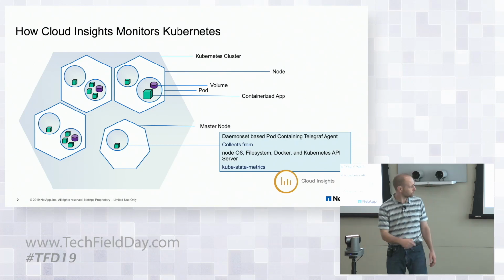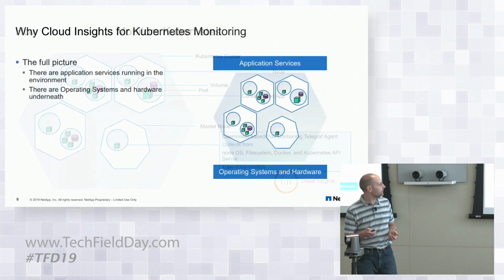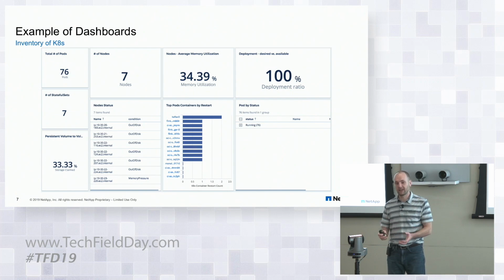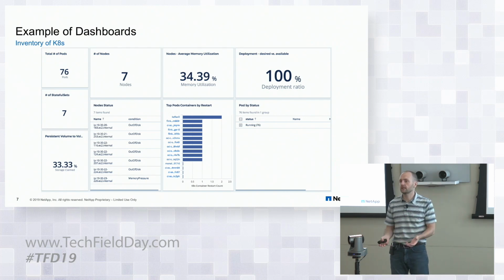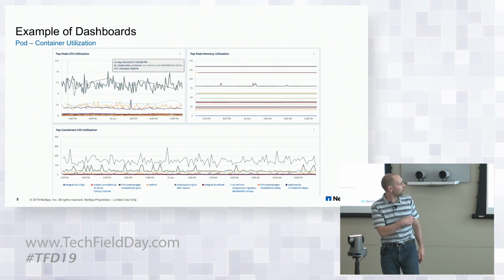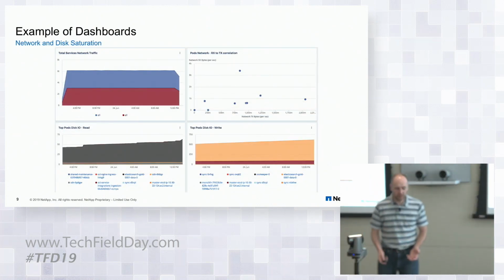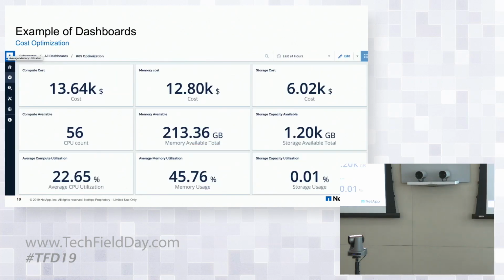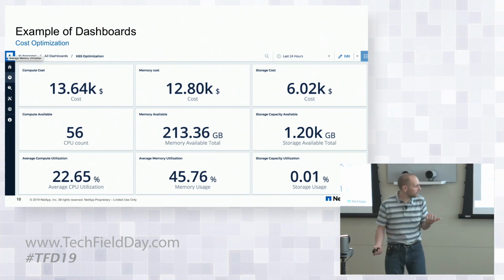NetApp Deeper Dive into Kubernetes Support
New technology, with similar problems found from monitoring a cloud environment, just more complex and requiring data and analytics to help solve.

Presented by James Holden, Director, Cloud Analytics

Recorded at Tech Field Day in Silicon Valley, CA on June 26th, 2019.